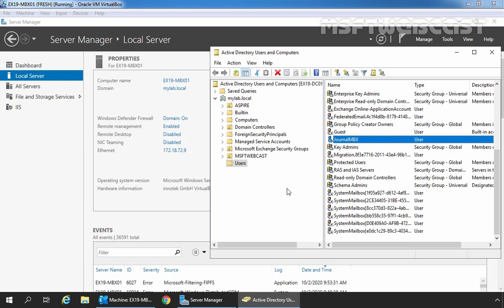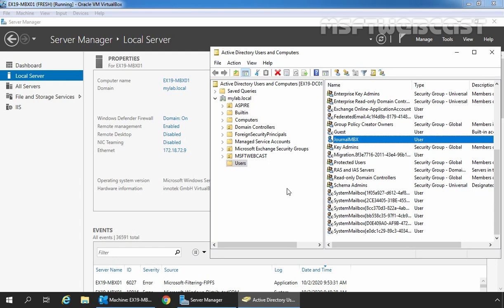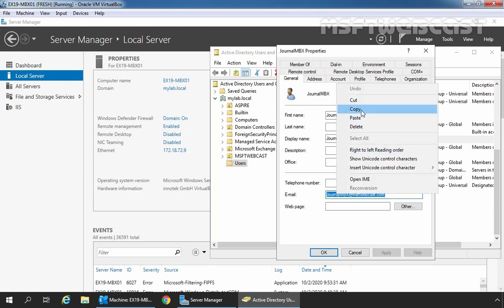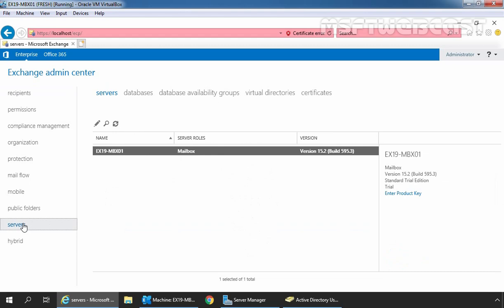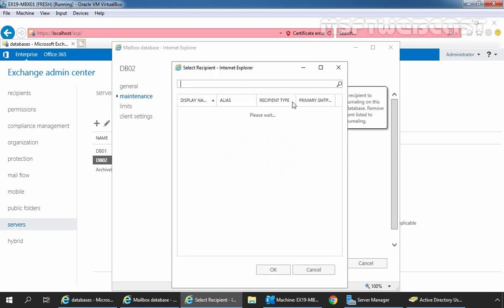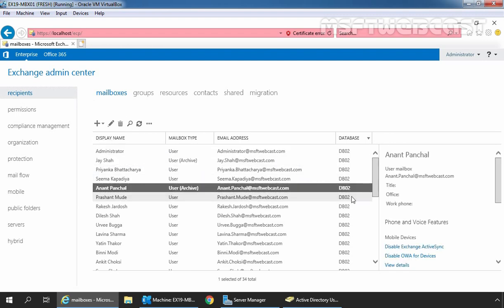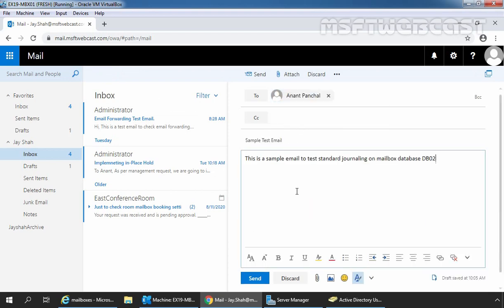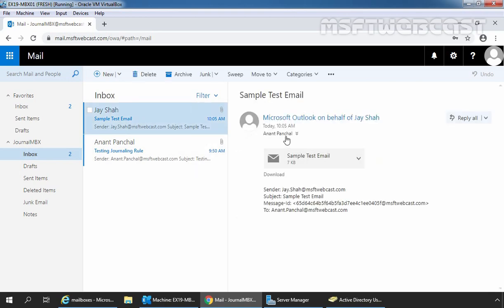41. Enable Journaling on Mailbox Database in Exchange 2019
Microsoft Exchange 2019 Beginners Video Tutorials Series:

This is a step by step guide on How to Enable Journaling per Mailbox Database in Exchange Server 2019 using Exchange Admin Center web interface.